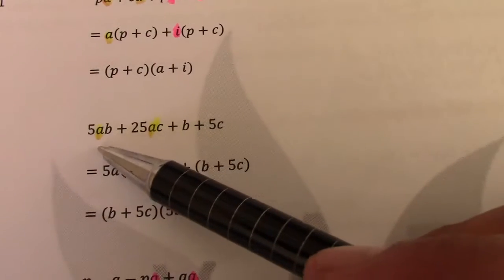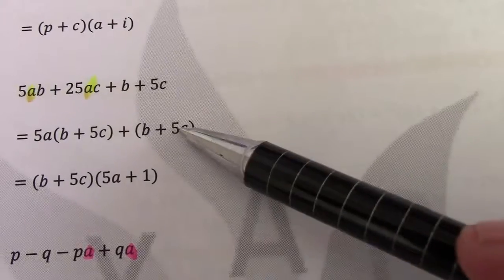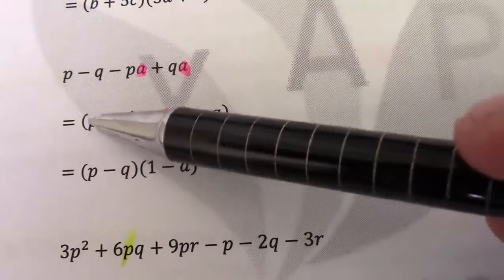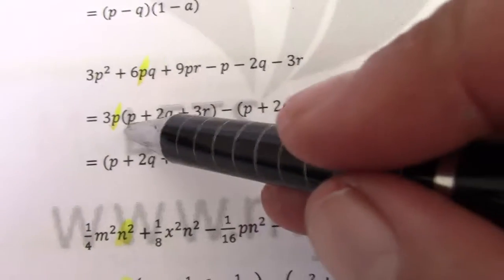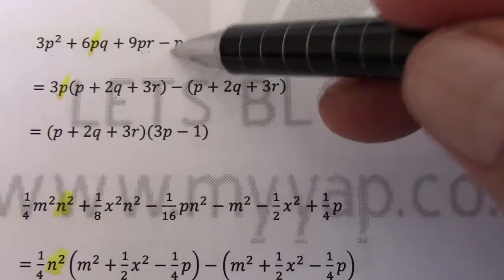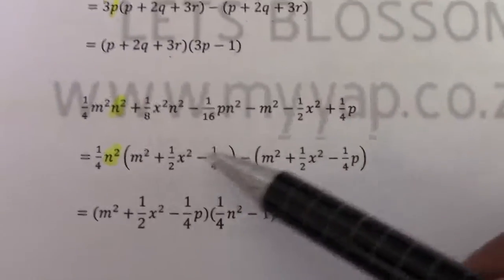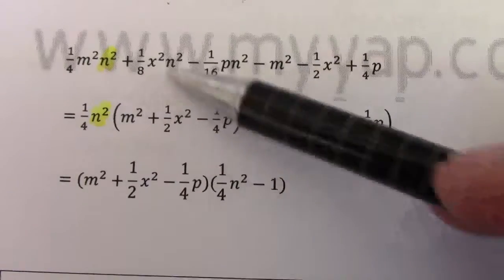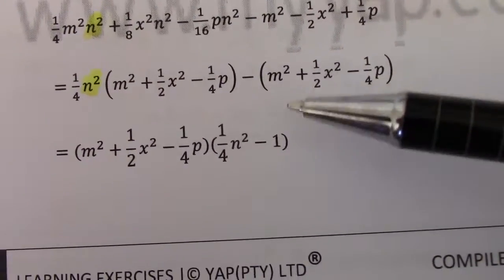LEX 1 3 8 GRD 10 FACTORISING BY GROUPING TERMS AND SOLVING BY COMMON FACTOR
Factorisation where four terms are given and it requires us to group terms in two to take out a common factor.